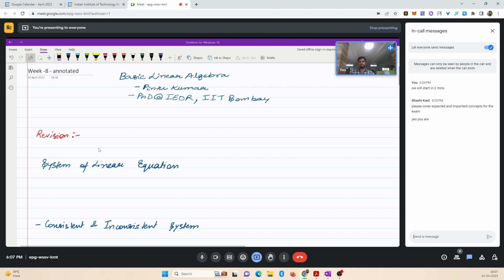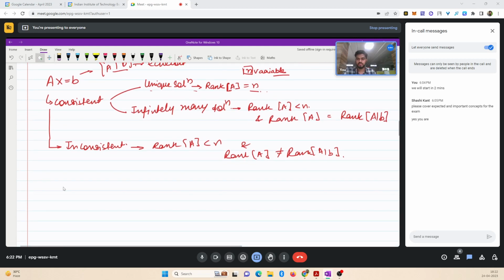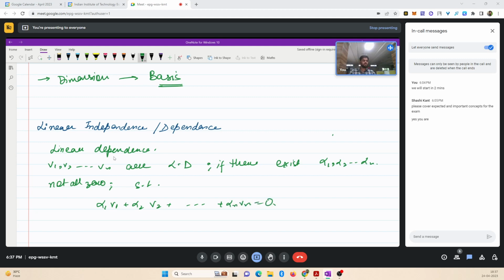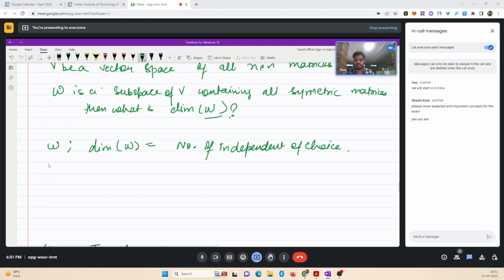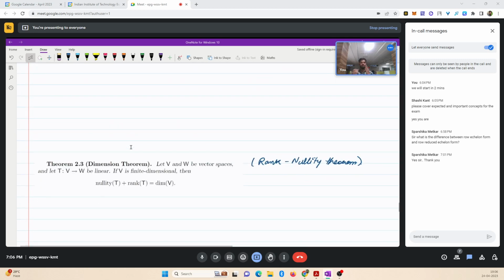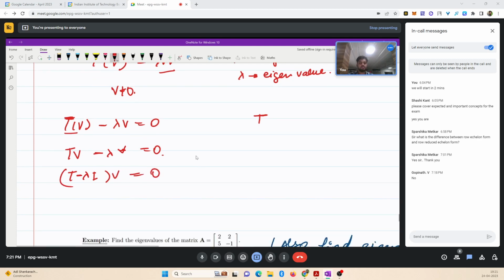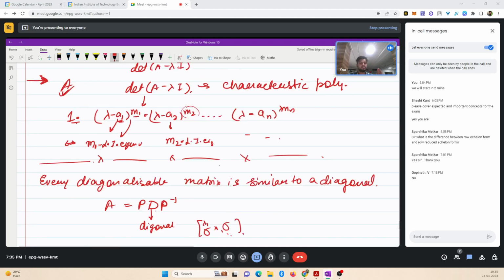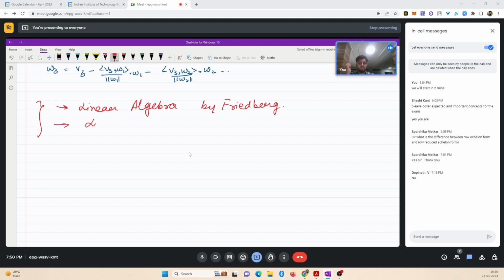NPTEL Basic Linear Algebra MA07 Week 8 Tutorial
week 8 live session for a series of tutorials for the course Basic Linear Algebra The course is on offer on swayam (NPTEL) in the academic session of spring 2022-23.